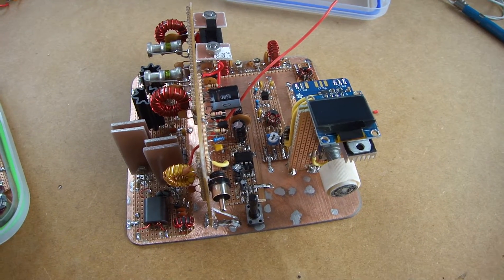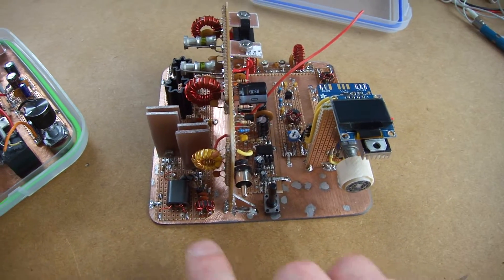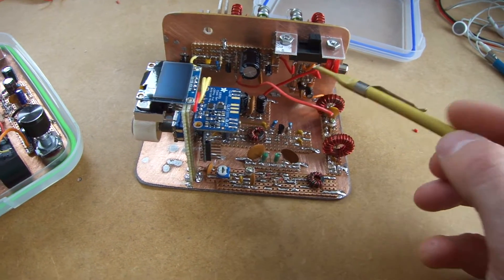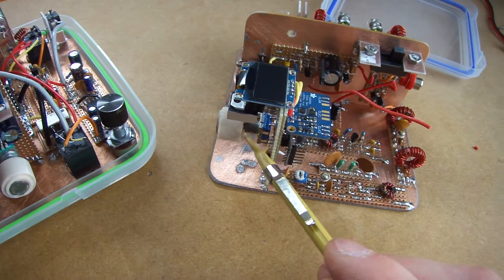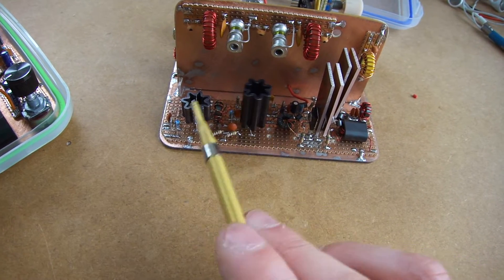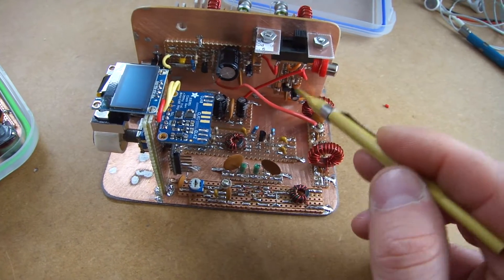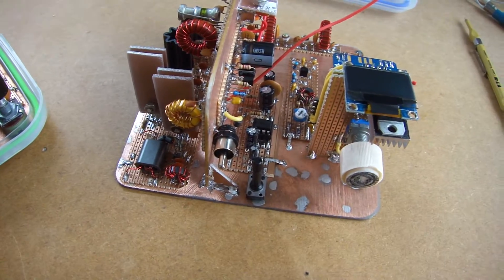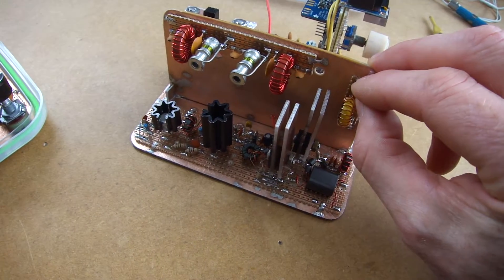Homebrew DSB QRP Hiking/Tramping Tranceiver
Homebrew 40m DSB 5W QRP transceiver. PA is a JBOT using 2N3055s and BD139s,  AF amp is a standard LM386. VFO is a Arduuno Nano driving a small OLED screen and a Si5351,